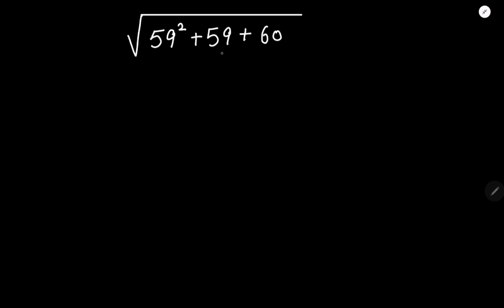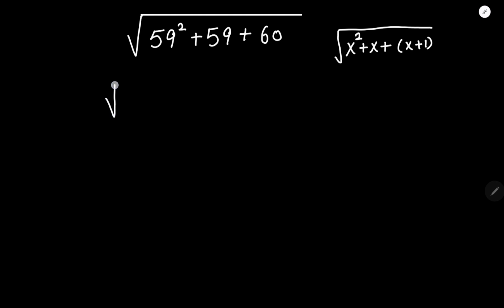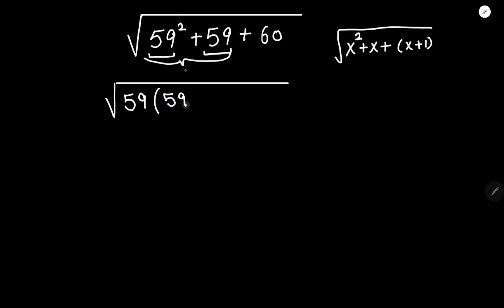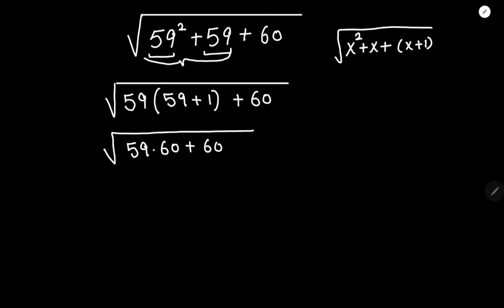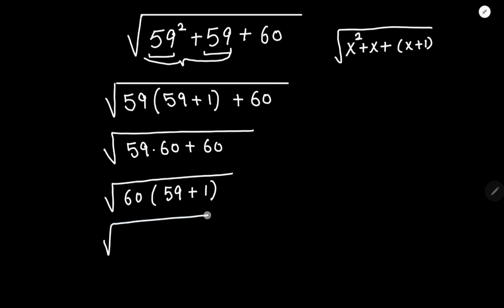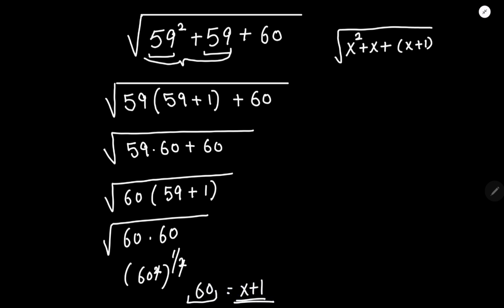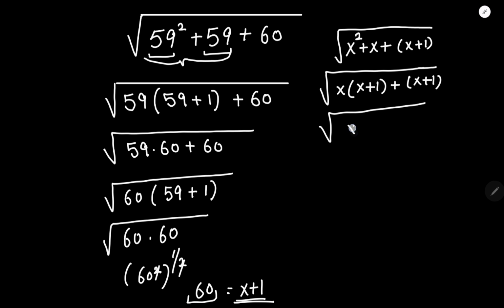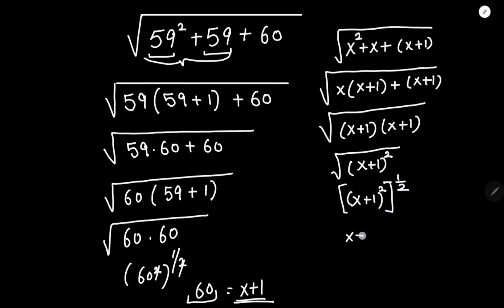Class 7-8 maths olympiad | Not a formula question - CONCEPT TEST